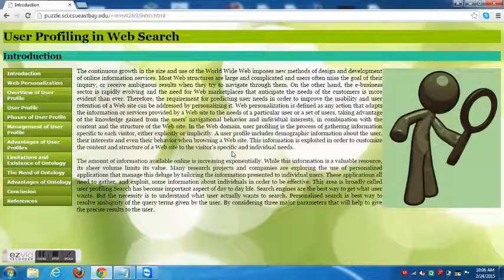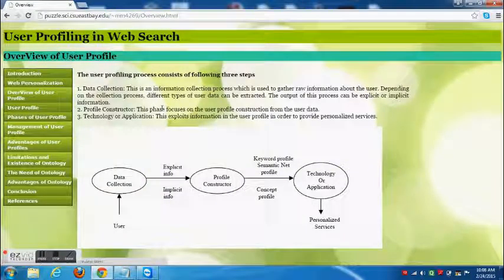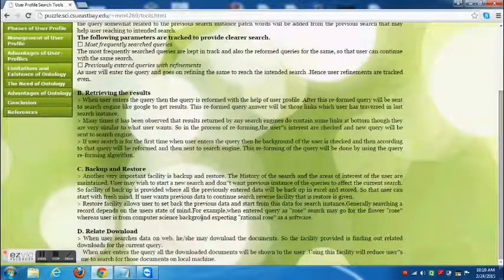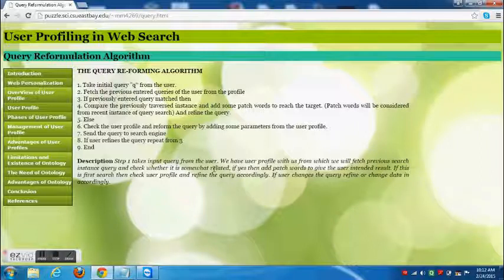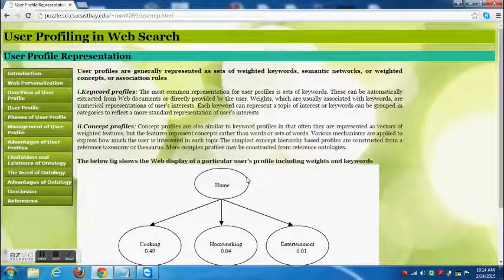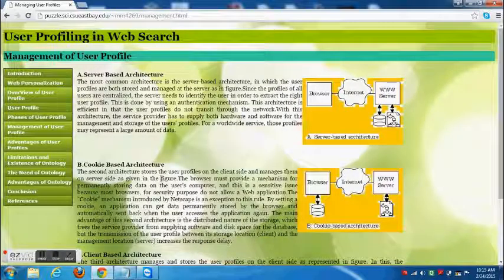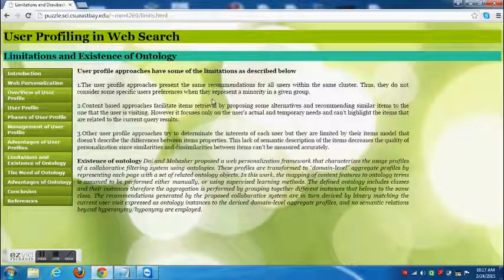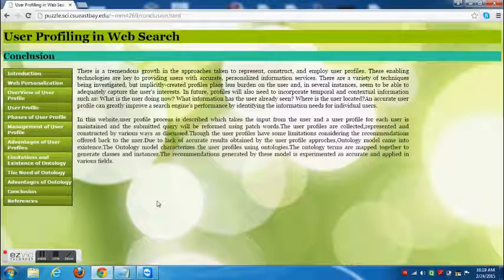User Profiling in Web Search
This video describes about user profiling in web